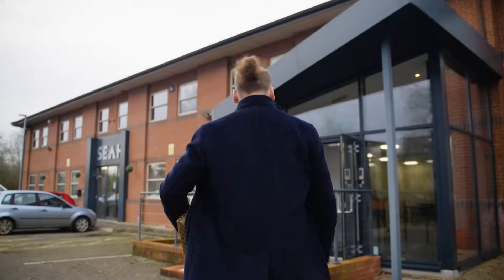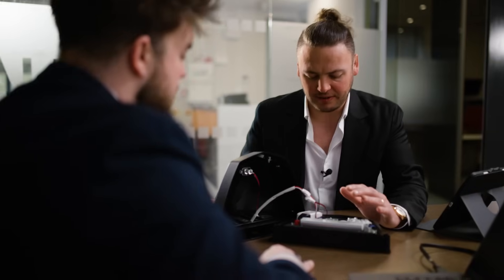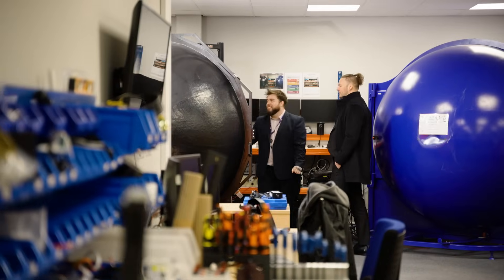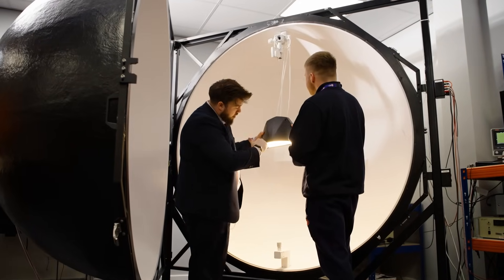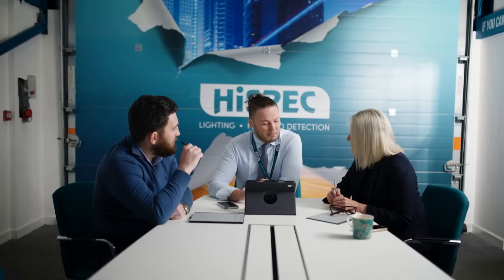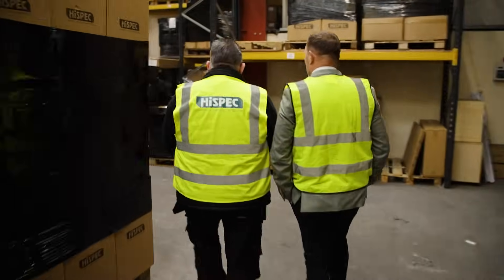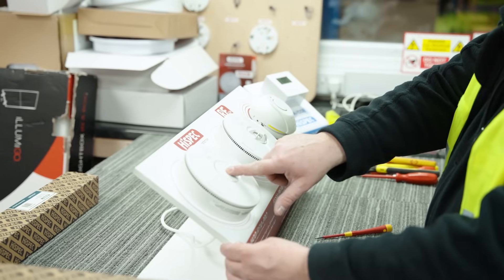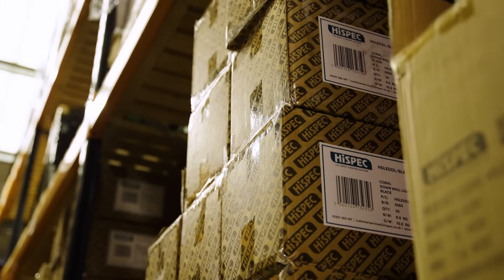Powering Smarter Electricals | Hispec | Electrifying our Future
In a rapidly evolving industry, safety and reliability are paramount when it comes to delivering energy-efficient solutions. Hispec, a leader in life safety and lighting solutions, is at the forefront of setting industry standards. The company’s commitment to quality is reflected in its rigorous testing processes, ensuring that each product meets the highest safety criteria before it reaches the market. Through third-party certifications and compliance checks, Hispec builds trust with customers and contractors, offering peace of mind that the systems they install are both effective and safe.

As the demand for energy-efficient products grows, particularly in sectors like emergency and site lighting, Hispec continues to innovate with thoughtful designs that meet evolving standards. Their Orca outdoor lighting range, developed in collaboration with manufacturing partners in the Far East, undergoes thorough testing in the UK, verifying lumen output and energy efficiency. This dedication to testing ensures not only the safety of their products but also the long-term sustainability of the systems in which they are used.

With a strong focus on the retrofit market, Hispec’s solutions offer electricians time and cost savings while contributing to a greener future. As the company works to expand its product range and maintain the highest levels of compliance, their focus remains on the safety and reliability of each solution, paving the way for a secure, sustainable transition to net zero.

Learn more about the digital series created in collaboration with Content With Purpose, 'Electrifying our Future', at 🔗  contentwithpurpose.co.uk/eca/electrifyingourfuture